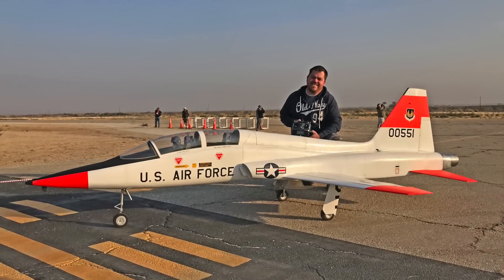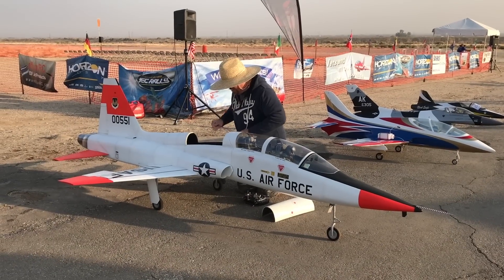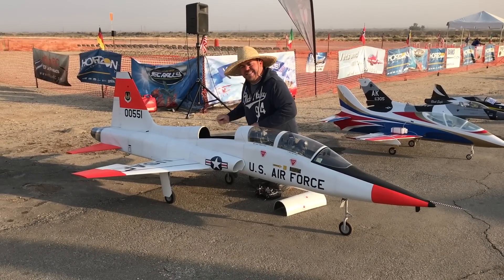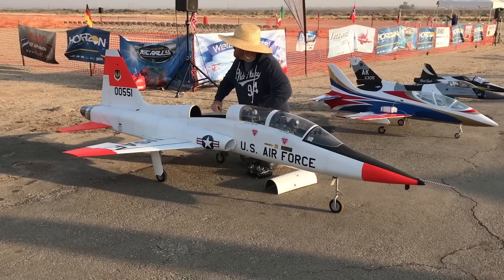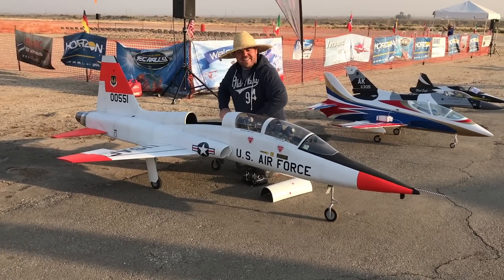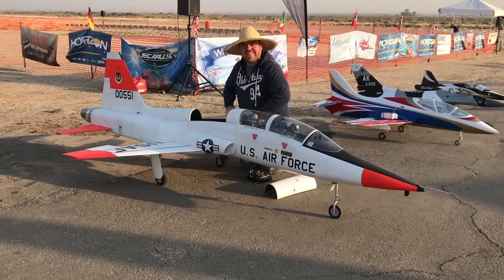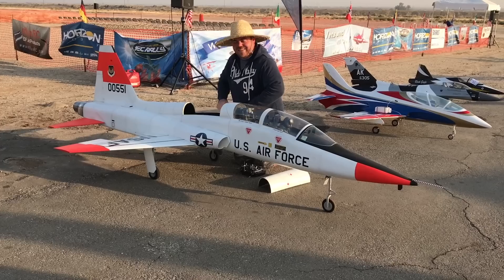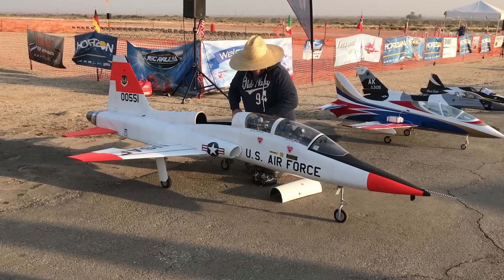Scratch-Built Giant RC T-38 Talon (World's Largest EDF)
This past weekend was the Best in the West Jet Rally held at the Buttonwillow airport.  Man, what a great time!  Kicking off our coverage from the event is my friends awesome scratch-built T-38 Talon.  The airplane weighs 45lb and is 12ft long which makes it a little larger than 1/4 scale.  Power comes from 2x 120mm E-Turbax Electric Ducted Fans (available from jethangar.com) with each fan powered by 12cells and 8000 mah batteries (5500+ watts per fan).  The airplane was built from foam, fiberglass, carbon fiber, balsa and plywood from enlarged 3-view drawings.  He won the technical achievement award at the event.